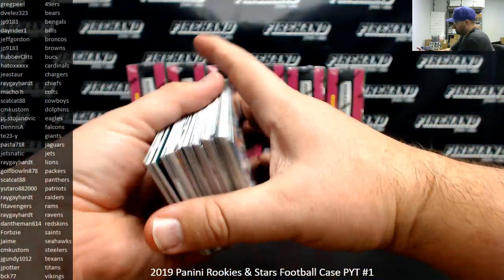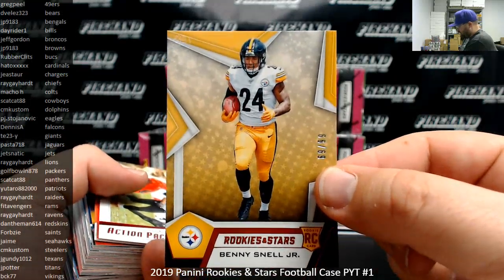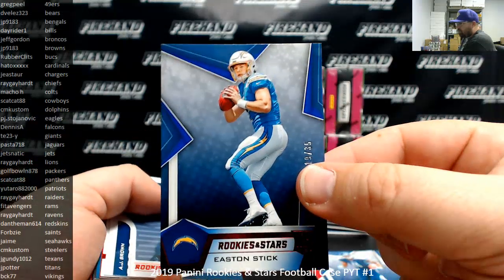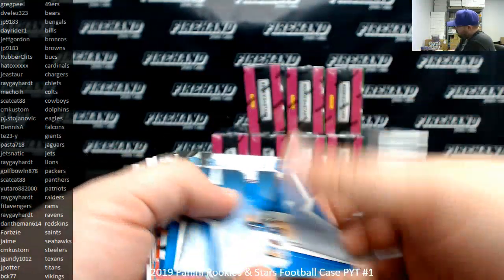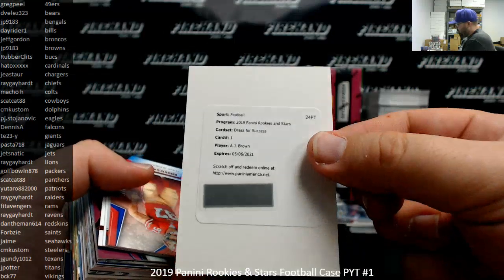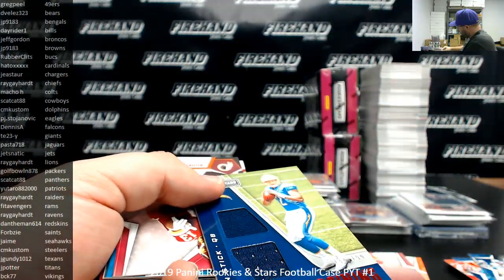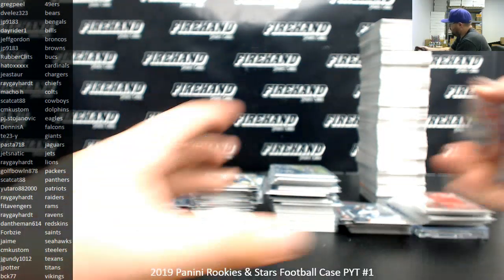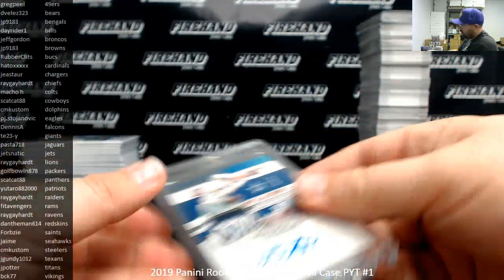12/2/2019 2019 Panini Rookies & Stars Football Case PYT #1